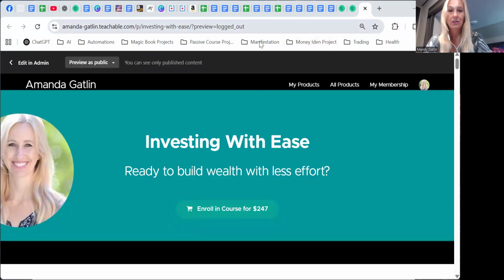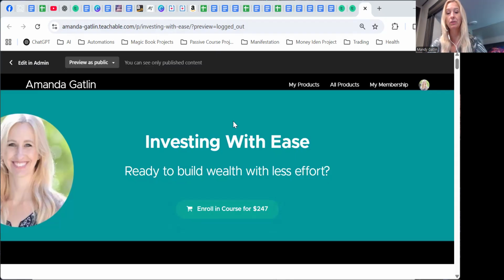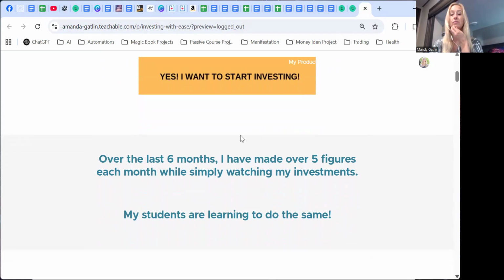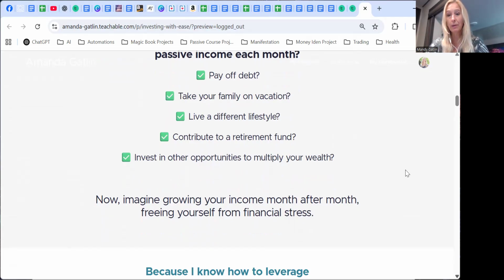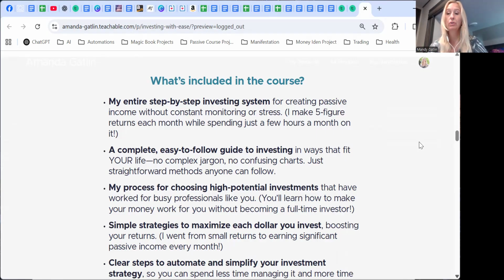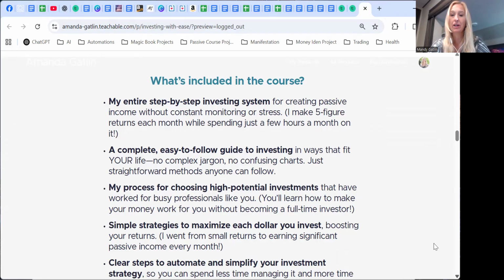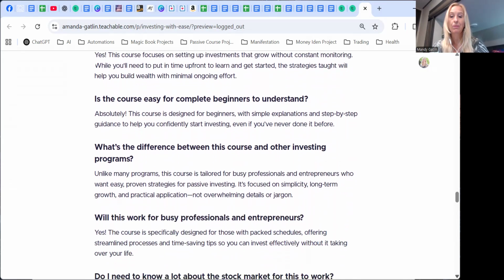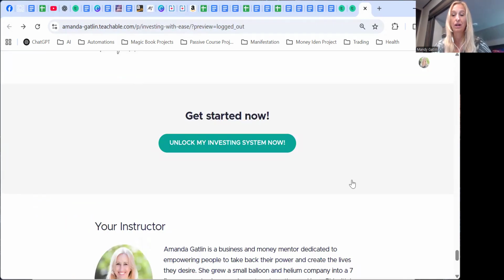Sales Pages and Landing Pages that Convert Your Digital Products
Why Sales Pages Matter

Your sales page is like your digital storefront. It’s the one place where someone decides whether to click away or buy. A well-written, well-designed sales page can do the heavy lifting for you, converting curious visitors into paying customers automatically.

Unlike a quick social media post, your sales page is where you get to:

-Clearly explain what your product does.
-Show the transformation and results it provides.
-Answer objections before people even ask.
-Build trust with images, proof, and testimonials.
-Make buying feel like the easiest next step.

Key Elements of a High-Converting Sales Page

1. Clear Product Promise at the Top (Above the Fold)

Tell them exactly what the product does in the first sentence.
Example: “A 7-day course that helps busy moms meal plan in 15 minutes or less.”

2. Readable Formatting

-Use plenty of white space (avoid long walls of text).
-Make sure fonts are large, clean, and easy to read.
-Add spacing between lines for breathing room.

3. Catchy Call-to-Action Buttons

“I’m ready for this!”
“I want in!”
“Yes, I need this!”

4. Results-Oriented Copy

Focus less on features (“8 video lessons”) and more on outcomes:
“Learn to [achieve result] without [common frustration].”
Paint a picture of their life before vs. after your product.

5. Visual Elements

Use images, mockups, or screenshots to break up text.
Add testimonial headshots, badges, or simple graphics.

6. Testimonials & Social Proof

Add real stories, reviews, or even short wins.
If you’re new and don’t have testimonials yet, share your own results or case study.

7. FAQ Section

Handle objections by answering common questions at the bottom.

Example: “Do I need tech skills? Nope — I’ll walk you through everything step by step.”

Simple Sales Page Flow

1. Headline: Clear benefit-driven promise.
2. Intro Paragraph: Empathize with their struggle.
3. The Promise: What they’ll achieve and why it matters.
4. The Product: Explain what’s inside (modules, lessons, templates).
5. Results/Transformation: Highlight benefits and outcomes.
6. Testimonials/Proof: Build trust.
7. CTA Buttons: Sprinkled throughout.
8. FAQ: Answer doubts.
9. Final CTA: One last nudge to buy.

Plug-and-Play Sales Page Template

Here is a Plug-and-Play Sales Page Template that you can literally copy and paste into your favorite page builder (Thrivecart, Stan Store, Kajabi, Teachable, WordPress, Canva, etc.) and just fill in the blanks.

1. Headline (Clear Promise at the Top)
👉 “Finally [achieve result] without [common frustration]!”

Example: “Finally learn how to create passive income with digital products without complicated tech or burnout.”

2. Sub-Headline (Reinforce the Promise)
👉 “A step-by-step system that shows you how to [main benefit] so you can [dream outcome].”

3. Empathy + Struggle (Connect With Audience)
👉 “Does this sound like you? You’re tired of [pain point #1], frustrated with [pain point #2], and wondering if [goal] is even possible for you. You’re not alone... I used to feel the same way.”

4. Introduce the Product (Clarity First)
👉 “That’s why I created [Product Name]. It’s a [type of product: course, guide, toolkit] designed to help [audience] go from [before state] to [after state] in just [timeframe].”

5. What’s Inside (Features + Benefits)
✅ [Module/feature 1] – [benefit it creates]
✅ [Module/feature 2] – [benefit it creates]
✅ [Module/feature 3] – [benefit it creates]
✅ [Module/feature 4] – [benefit it creates]
👉 “So you’re not just learning [feature], you’re walking away with the ability to [benefit/result].”

6. The Results (Transformations)
👉 “Here’s what’s possible for you after using [Product Name]:

No more [pain point].
Confidence in [skill/solution].
[Dream result] faster and easier than you thought possible.”*

7. Testimonials or Proof (Build Trust)
👉 Insert 2–3 testimonials, quotes, or screenshots.
 If you don’t have testimonials yet, share your own story or early wins.

8. Call-to-Action (With Catchy Buttons)
👉 Use buttons throughout the page with phrases like:

“I want in!”

9. FAQ (Handle Objections)
👉 “Do I need tech skills?” → No, I’ll show you how step-by-step.
👉 “What if I don’t have time?” → The system is designed to fit into your busy schedule.
👉 “Is this really for me?” → If you’re [audience type], then yes — it was made for you.

10. Final Call-to-Action
👉 “You don’t have to stay stuck. You can start [achieving result] today.
Button: [ 👉 Yes, I’m ready for this! ]